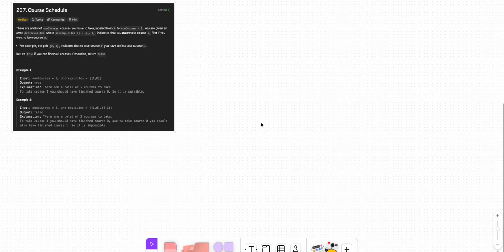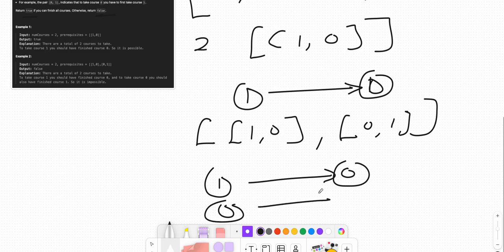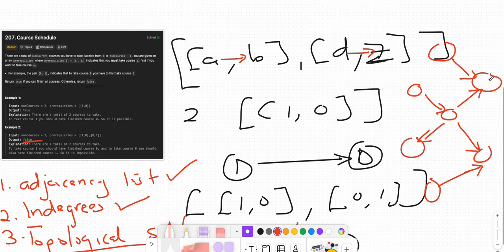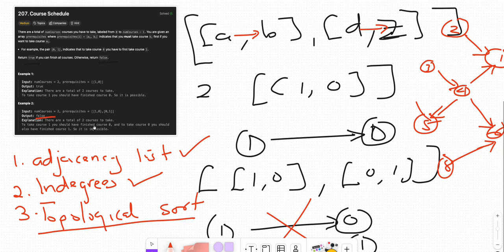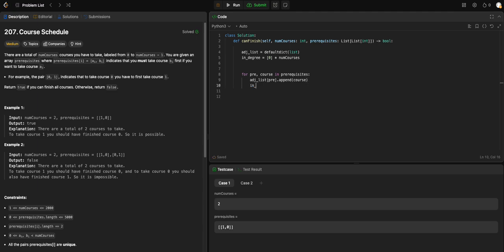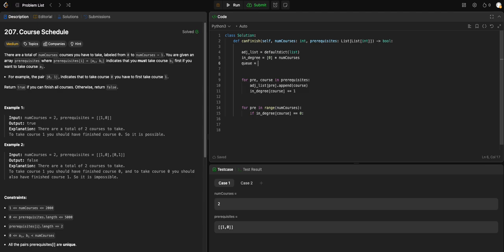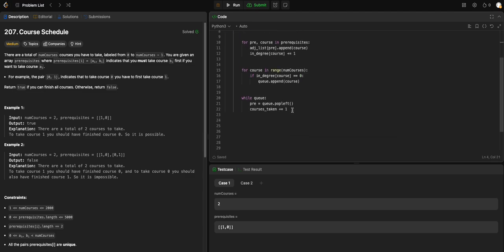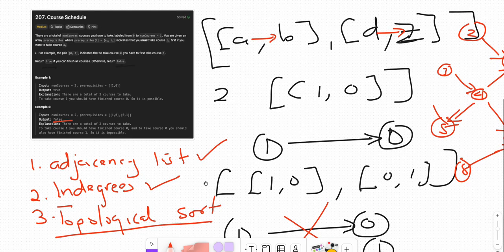Course Schedule - Leetcode 207 - Python - Twi